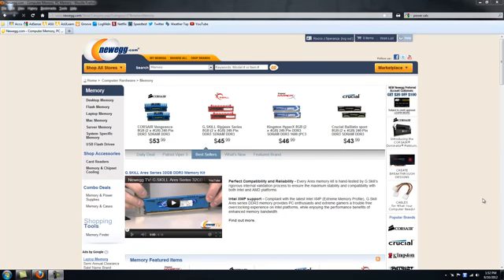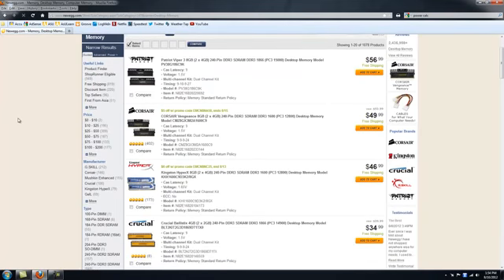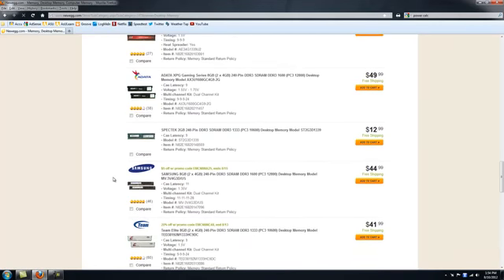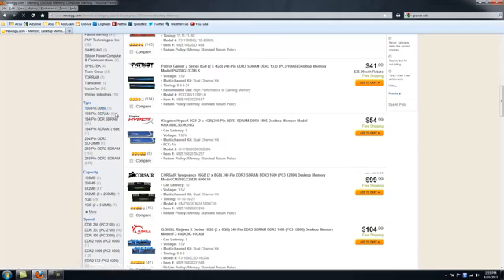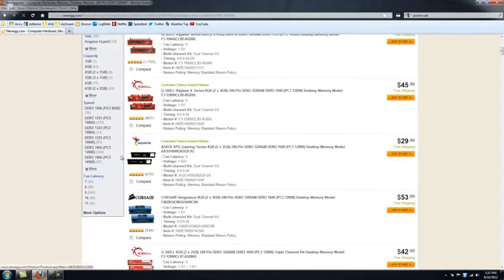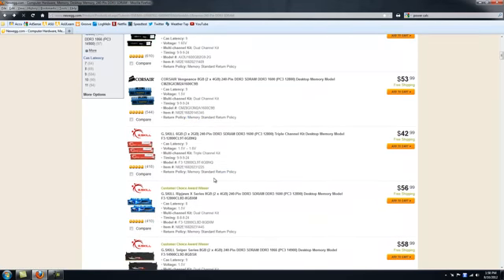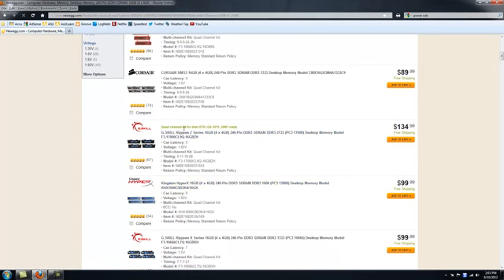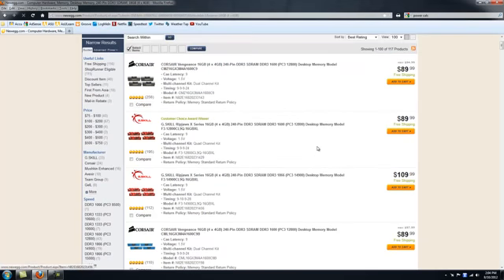How to Choose the Right RAM for Your Computer364